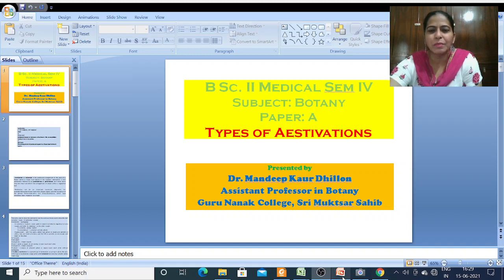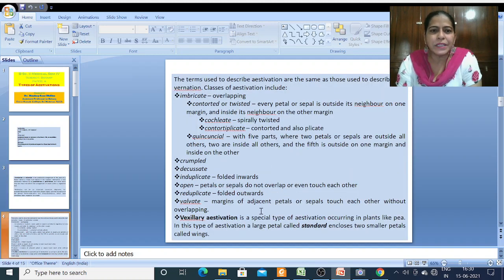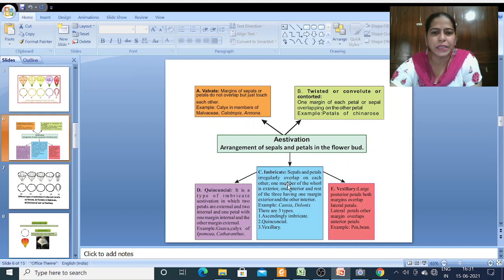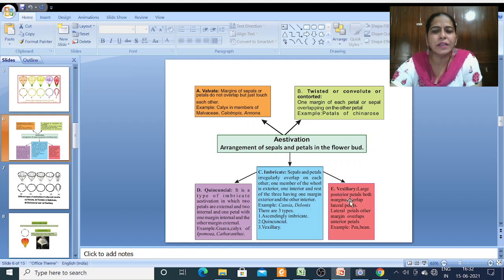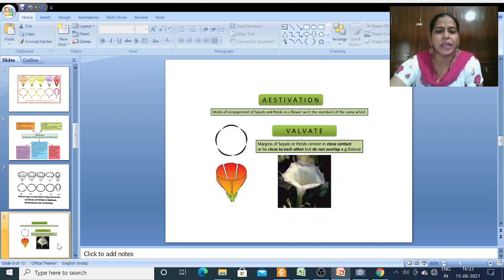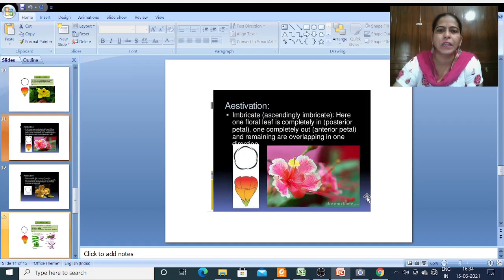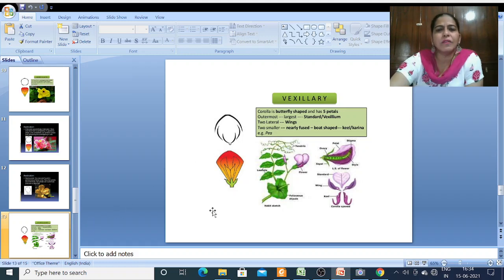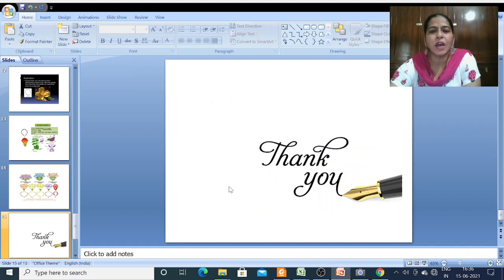Dr. Mandeep Kaur(3)